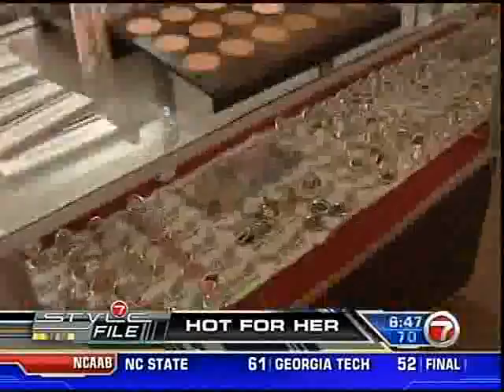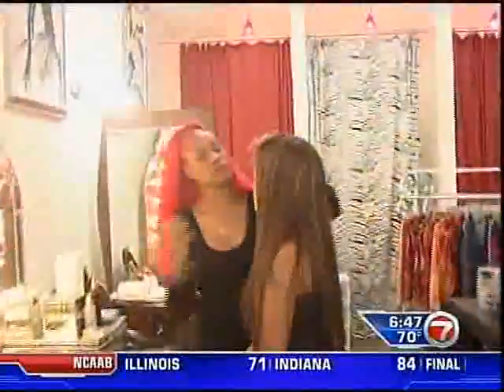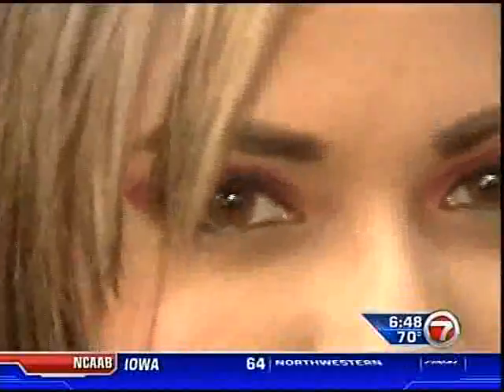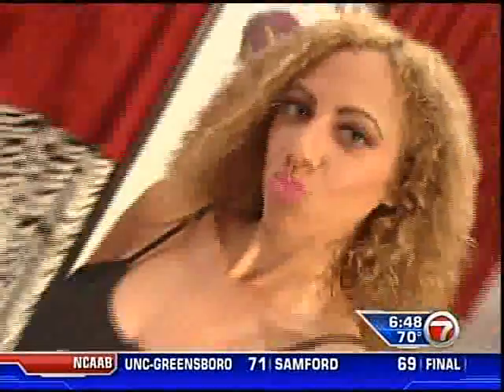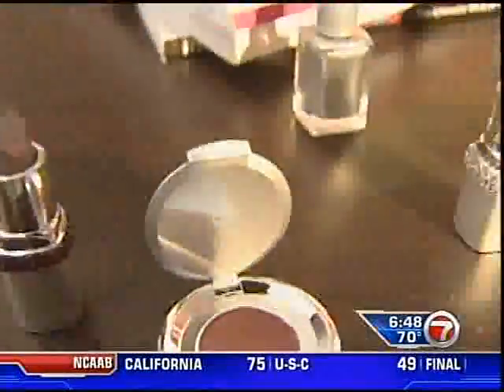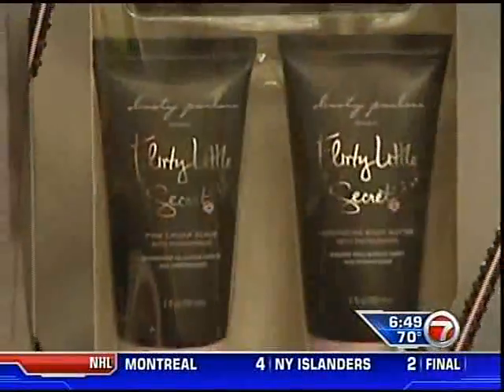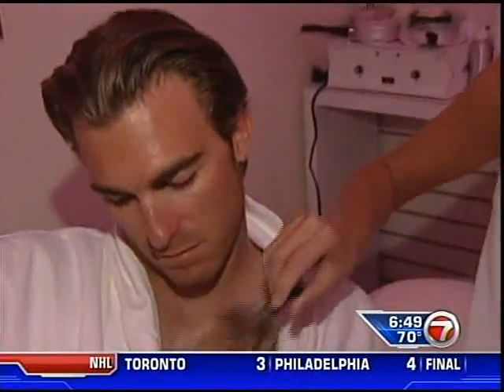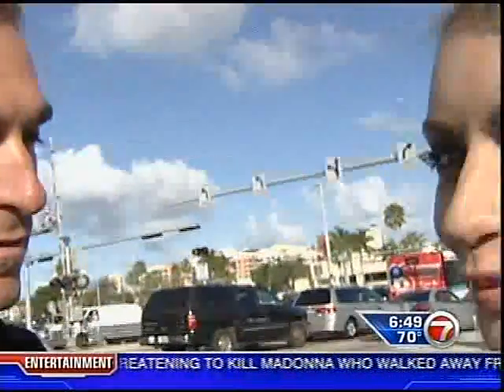The Dana Agency Secures: GBS, The Beauty Store story on Fox 7 Style File Valentines Day / 2.10.12